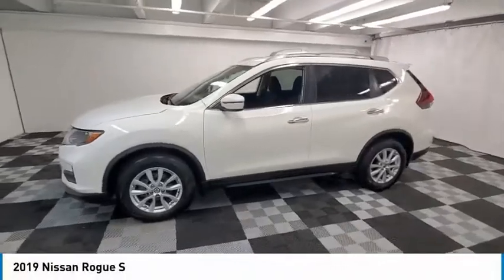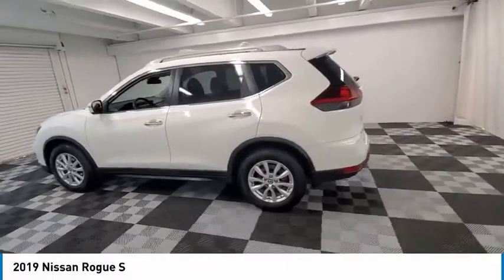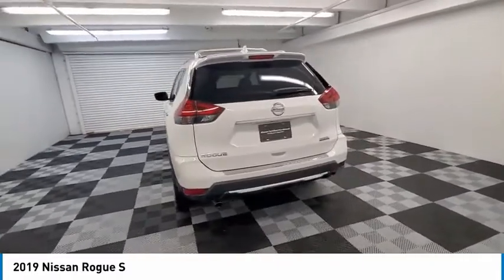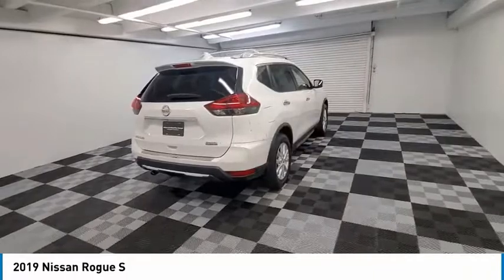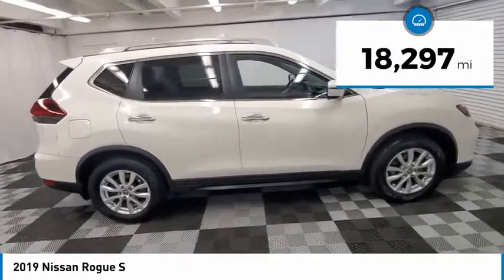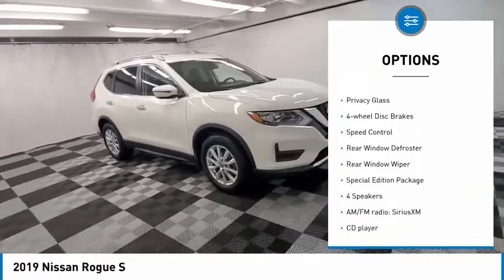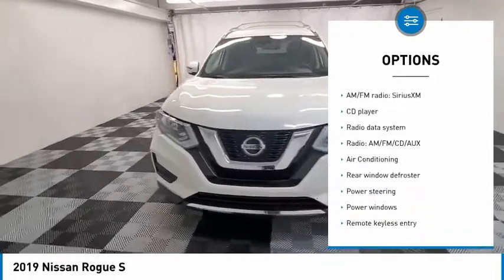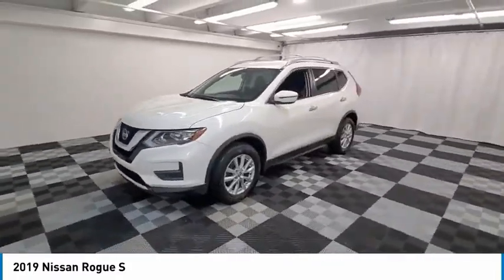2019 Nissan Rogue near me coral springs pompano miami fl NKC841751 NKC841751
Glacier White Used 2019 Nissan Rogue near me in Davie, Pompano, Fort Lauderdale, Miami FL at Coral Springs Automall

9300 W Atlantic Blvd.

9400 W Atlantic Blvd.

Recent Arrival! Coral Springs Auto Mall is pleased to offer this Beautiful 2019 Nissan Rogue. This S Rogue is beautifully finished in Glacier White and complimented by Charcoal Cloth and this exceptional vehicle comes well equipped with and gives you an amazing driving experience along with impressive Fuel efficiency rating. 26/33 City/Highway MPGbrbrbrCARFAX One-Owner.brClean CARFAX.brbrPriced below KBB Fair Purchase Price!brOdometer is 18245 miles below market average!br26/33 City/Highway MPGbrbrbrCoral Springs Auto Mall is a family owned dealership that has served the South Florida community with quality new and used cars since 1985. During this time weve had the chance to grow and learn with our community and sharpen the skills of our staff to provide better customer service while saving you money. The sales, service, and finance specialists are more than knowledgeable and eager to provide you with top notch car buying experience. Coral Springs Auto Mall wants to set the bar a bit higher when it comes to taking care of our customers and their new, used, or certified pre-owned .